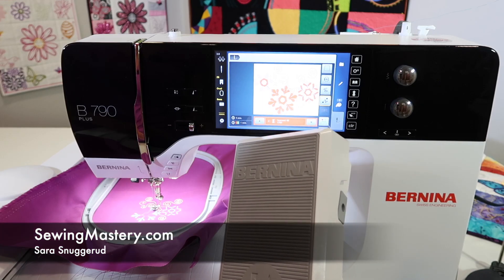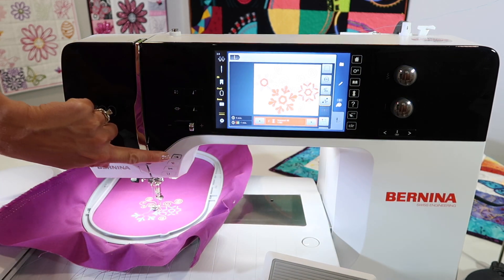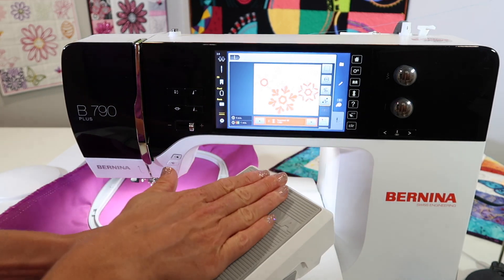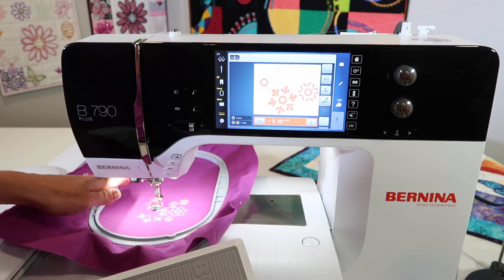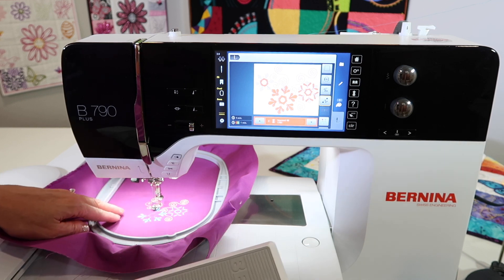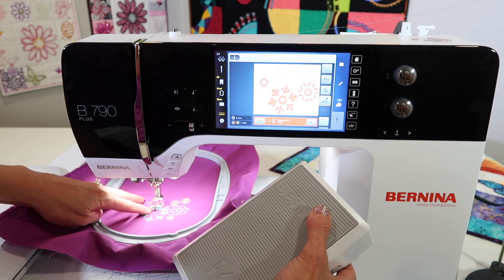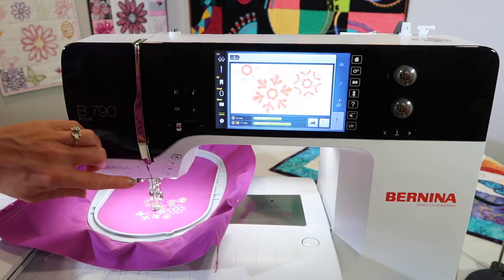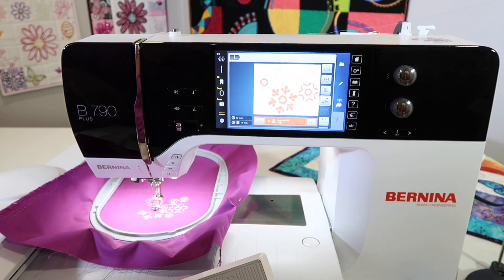BERNINA 790 120 Embroidering with the Foot Control Connected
Learn how and when to embroider with the foot control connected to the BERNINA 790 PLUS sewing and embroidery machine.